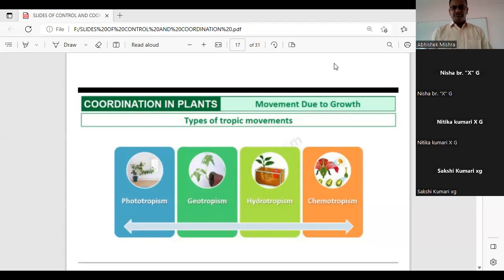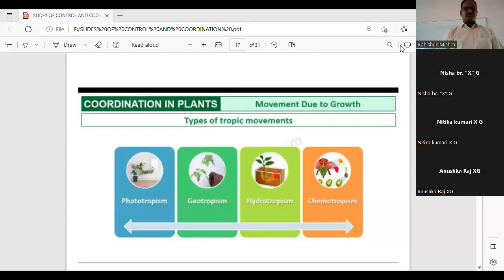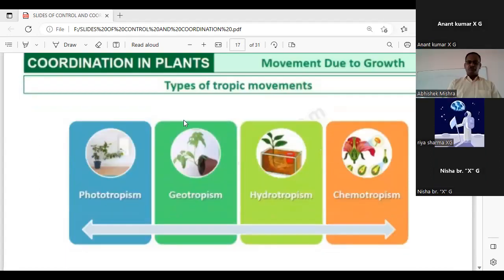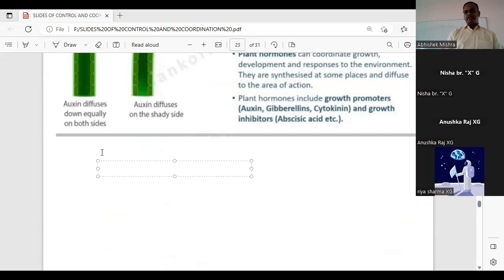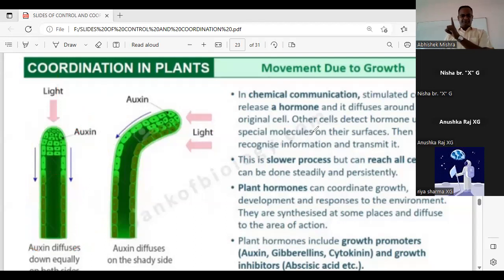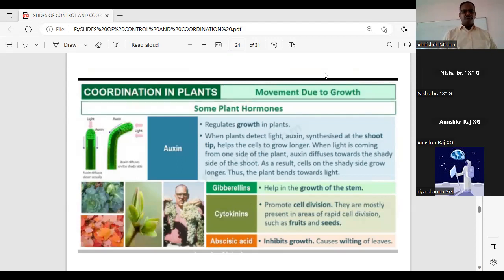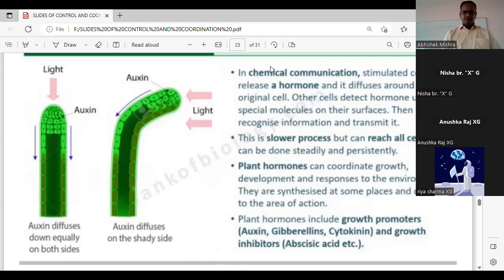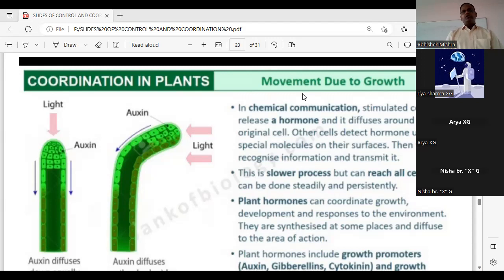X G SCIENCE by Mr Abhishek Mishra 26 6 23